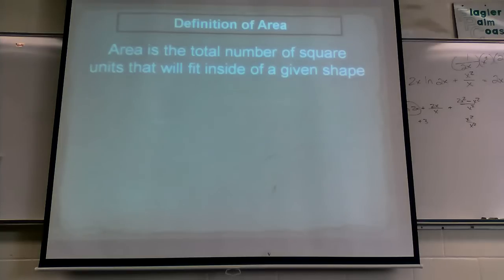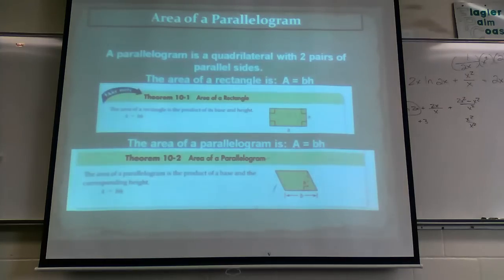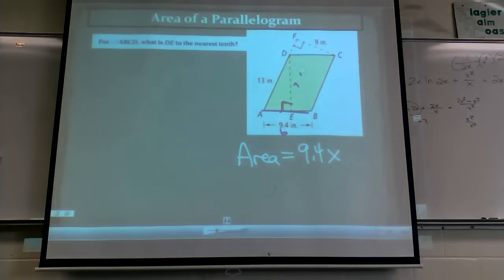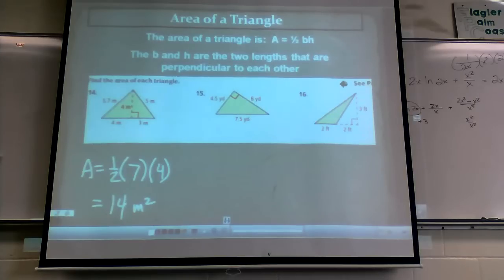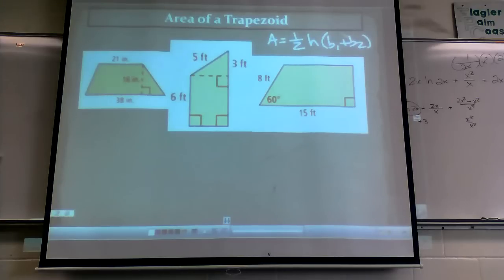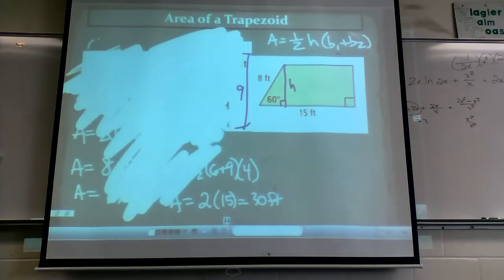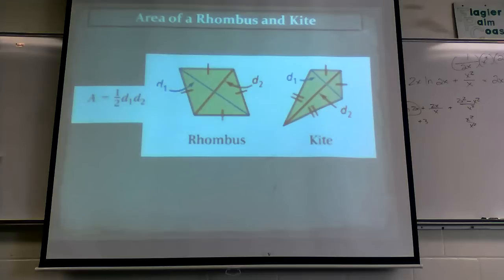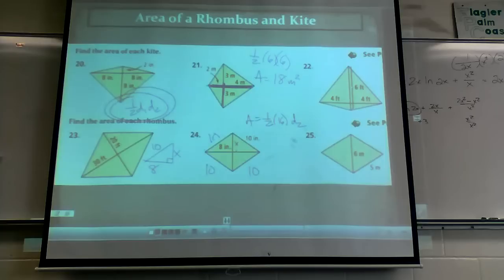Area of Parallelograms, Triangles and Trapezoids (Geo Honors 11/7/12)